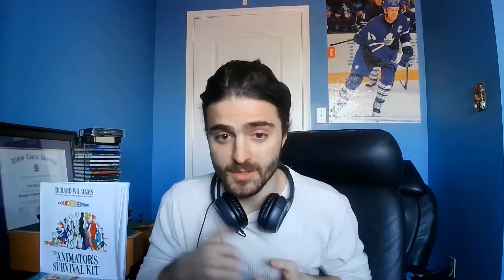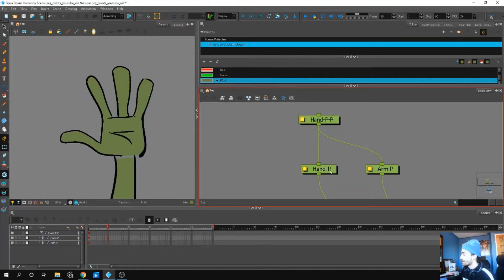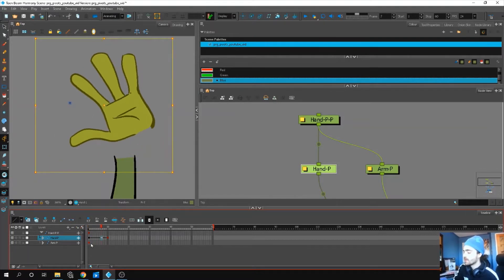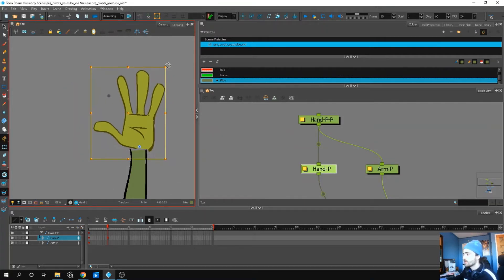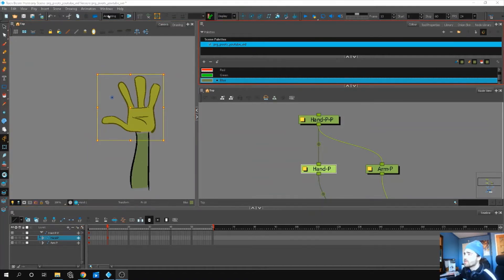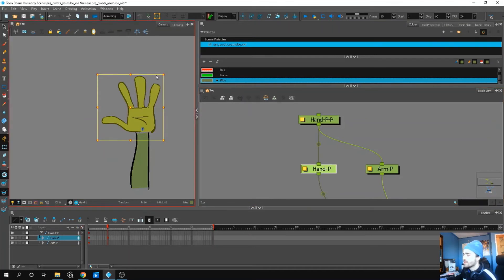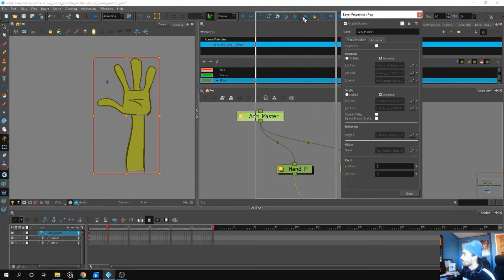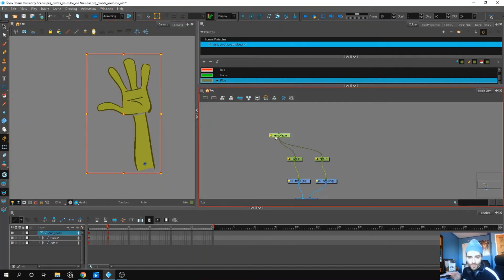Moving Peg Pivot Points: Temporarily and Permanently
Here, we go over some very simple concepts when it comes to moving peg pivots. We cover how to temporarily and permanently move the pivot around as well as copying the exact information to other pegs.

 Even just basic knowledge can help make animating a more streamlined and enjoyable process in Toon-boom.